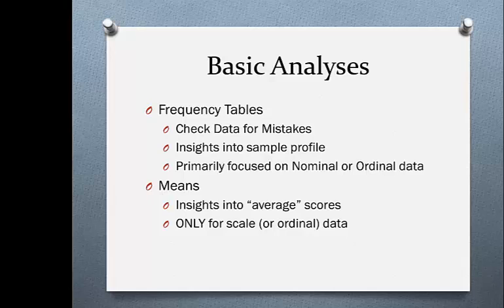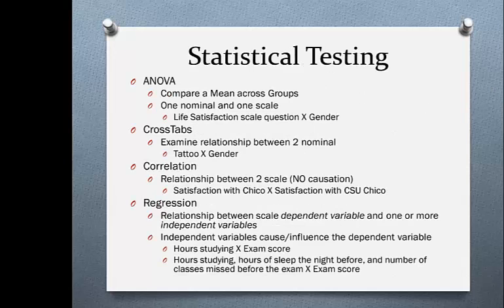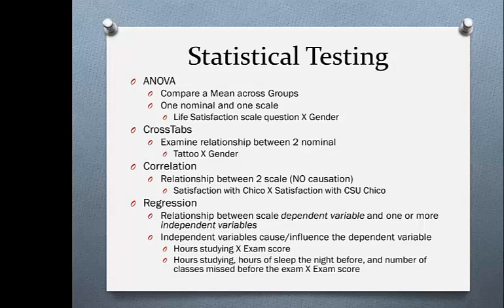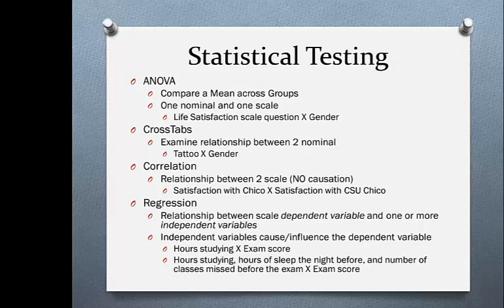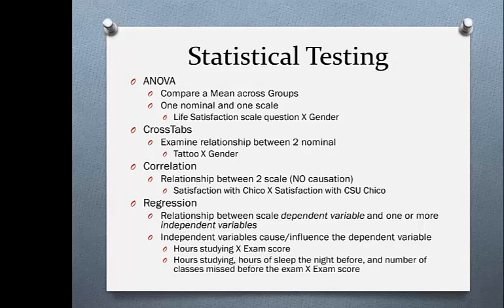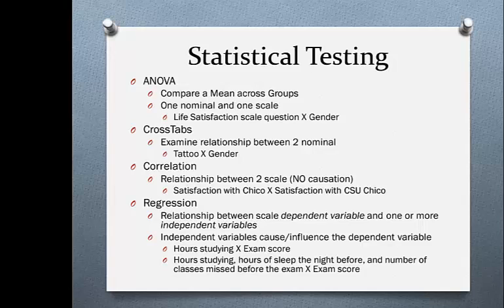Analysis Techniques Review